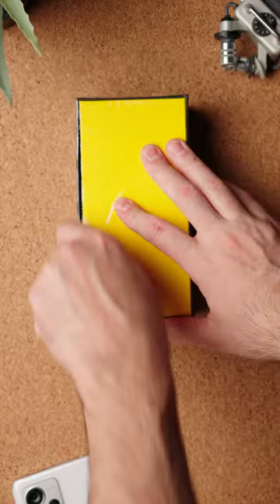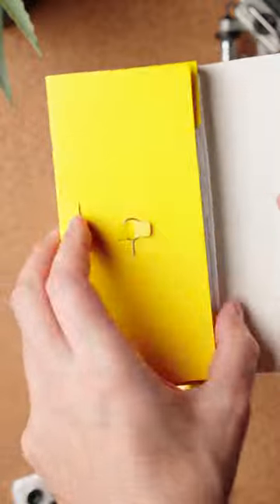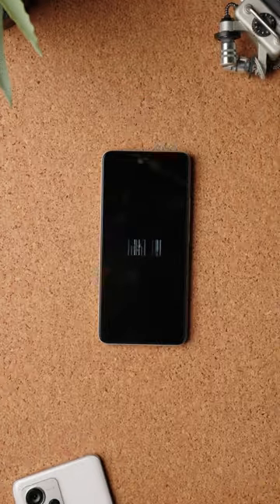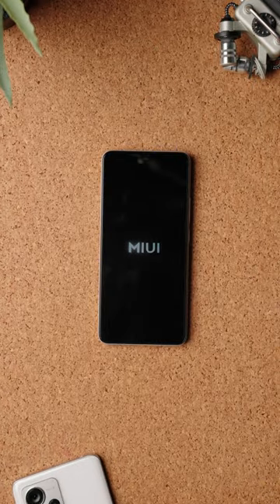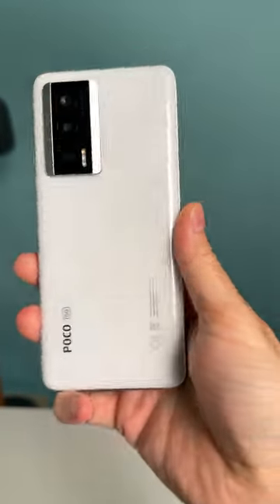Poco F5 Pro Unboxing + First Impressions!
Unboxing and first look at the Poco F5 Pro.